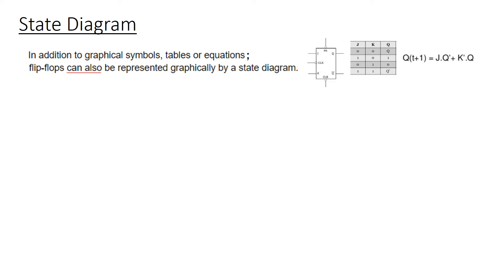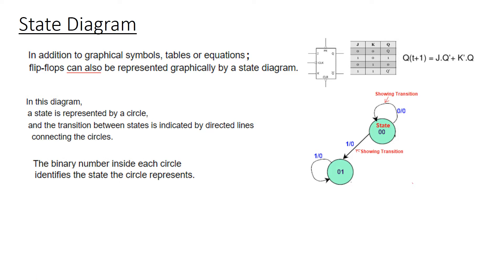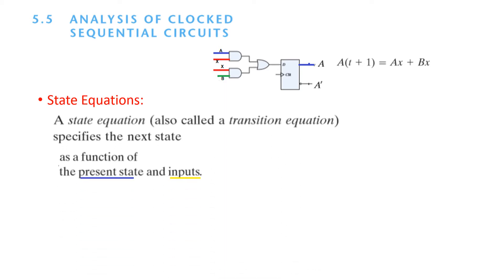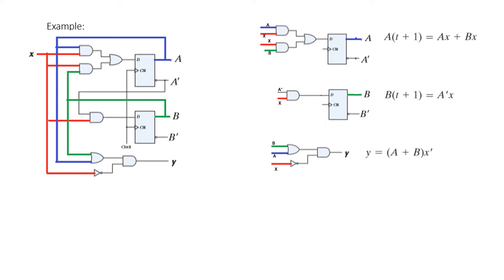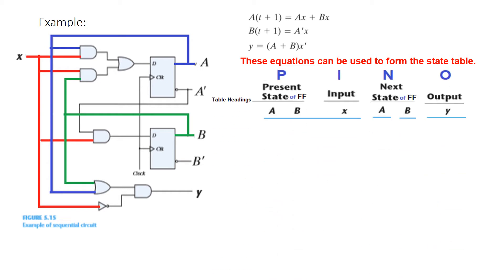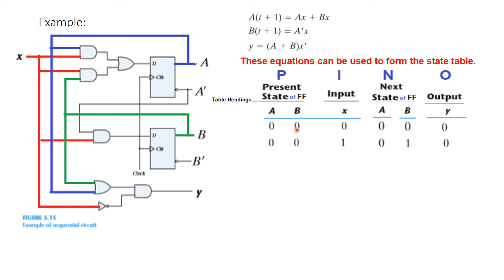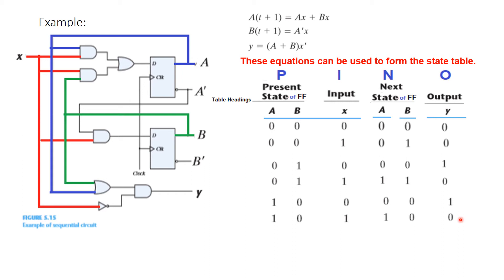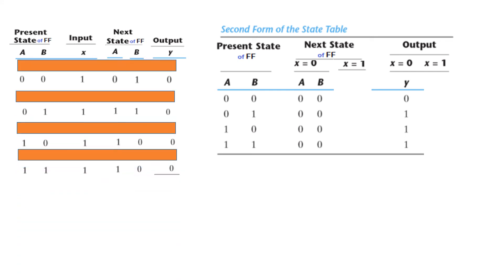(Ch 6) How to Draw State Diagram ? || (English)(Moris)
How to Draw State Diagram ? Digital Logic and Computer Design" by Moris Mano